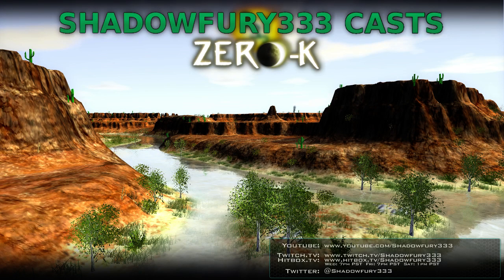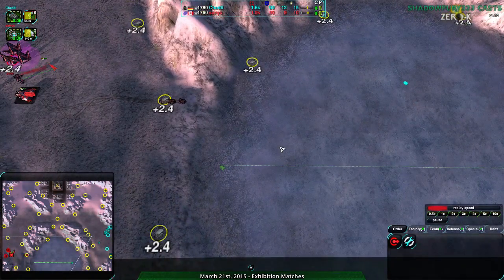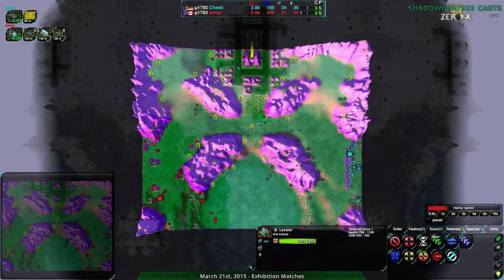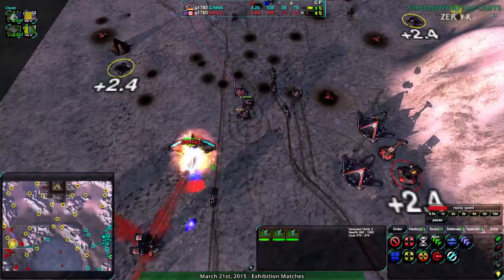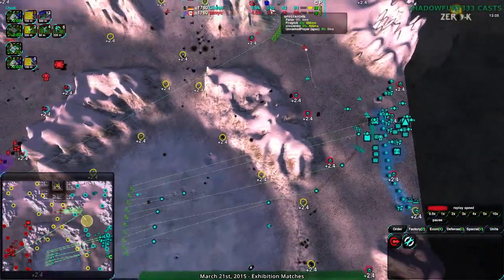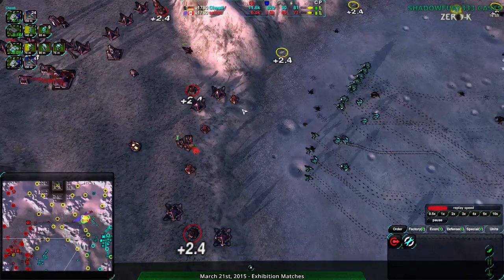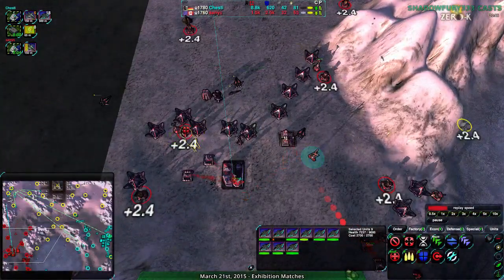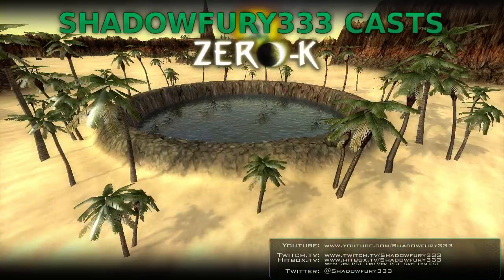2015/03/21: Chesti(Cl) vs sanyc(LV) on Cold Snap - Zero-K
This is the first 1v1 I've casted on this map, but it showed up in last month's 2v2 tournament. This game...gave me a lot of advice opportunities.

Chesti(Cloaky) vs sanyc(Light Vehicles)
Map: Cold Snap v1